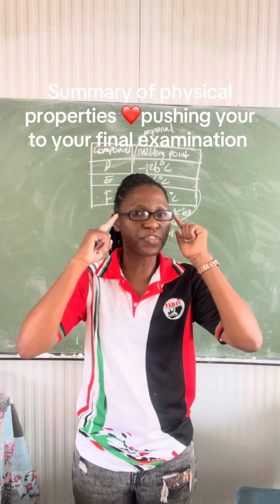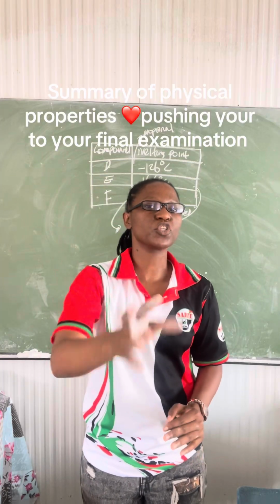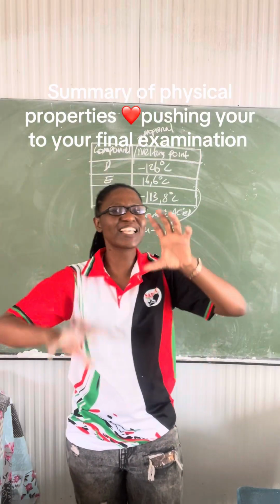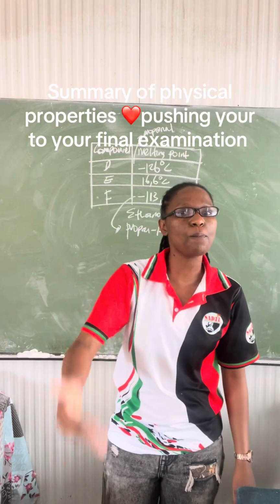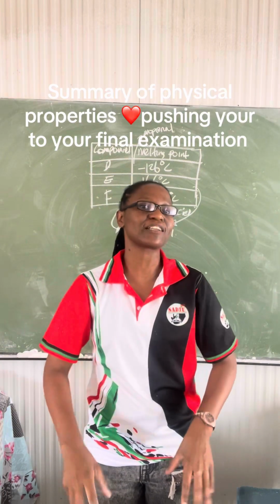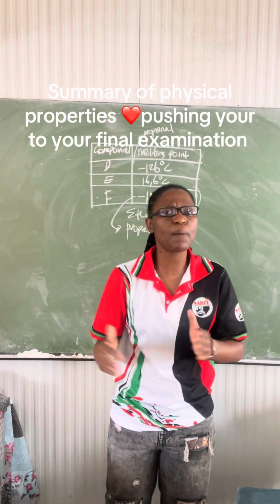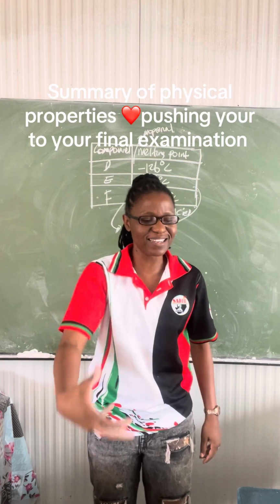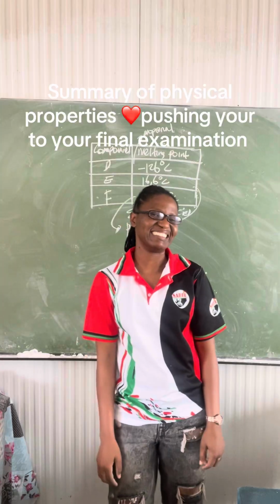Physical properties @physical sciences grade 12